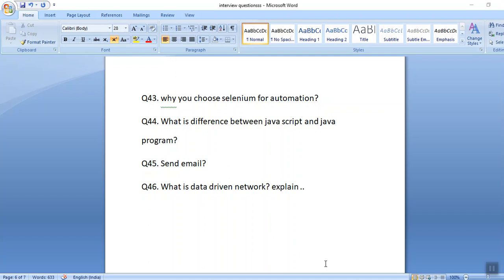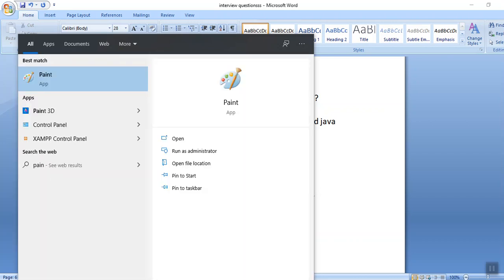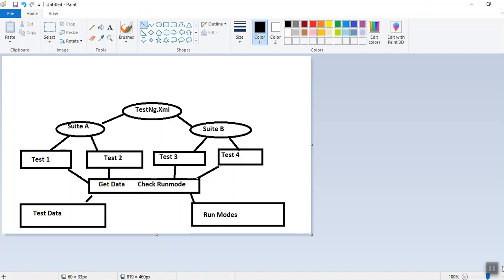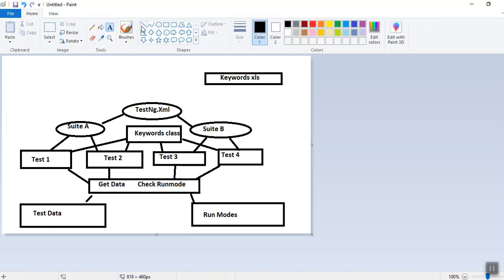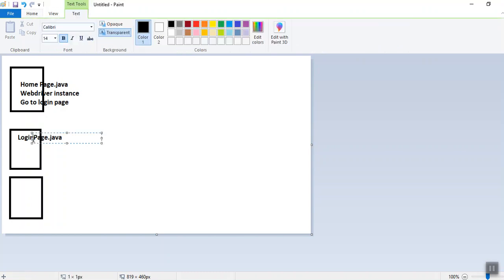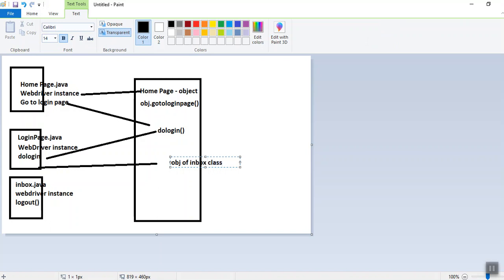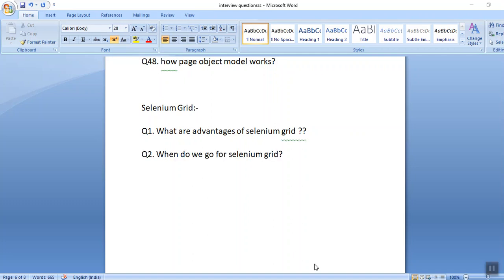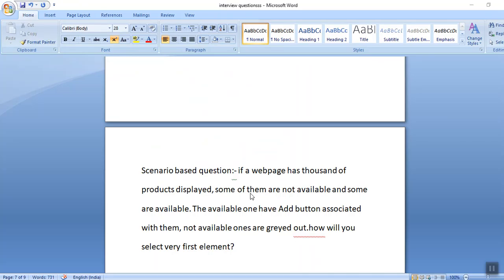Selenium Part 90 Interview Questions Part 6